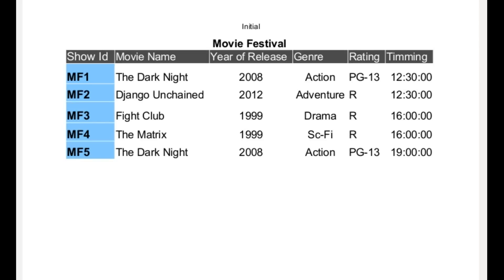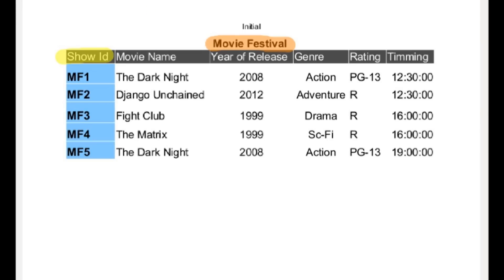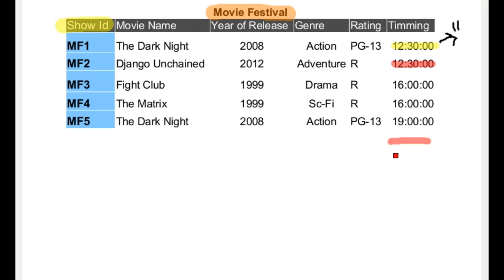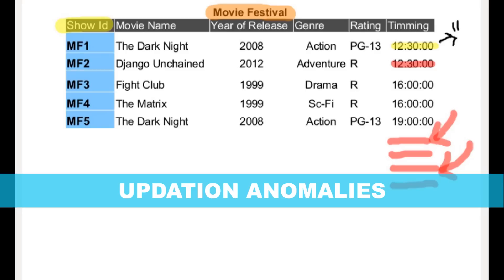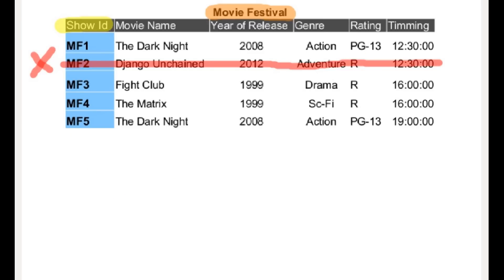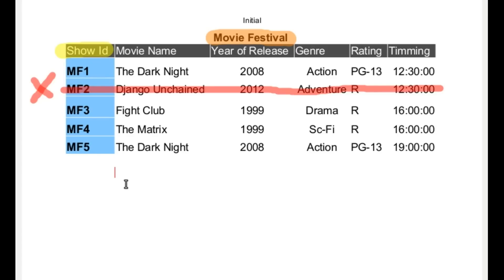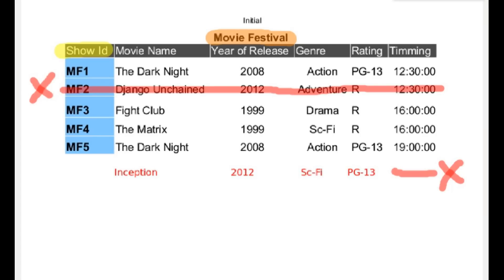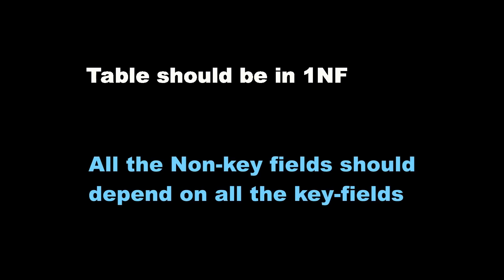10. RDMS - Introduction to Insertion, Deletion, Updation Anomalies & Second Normal Form